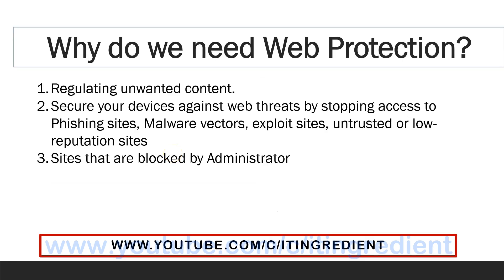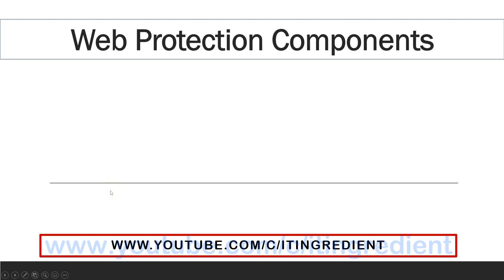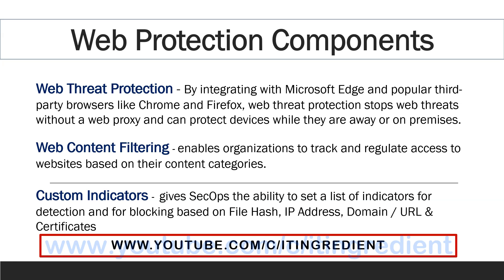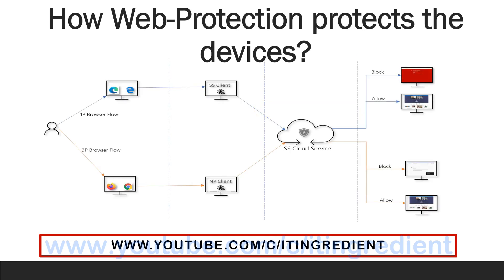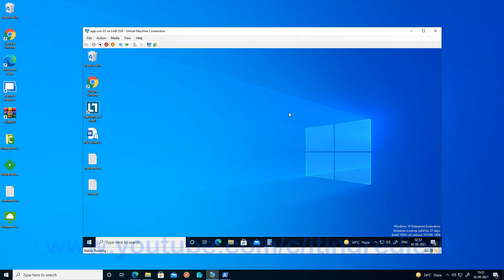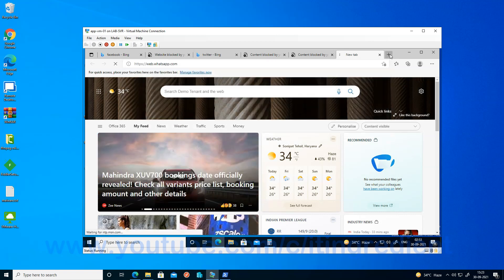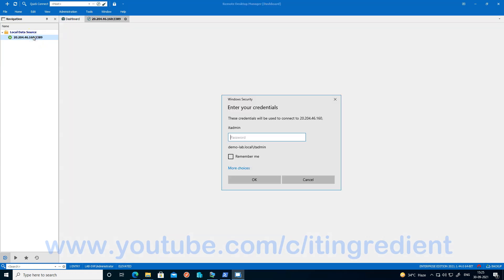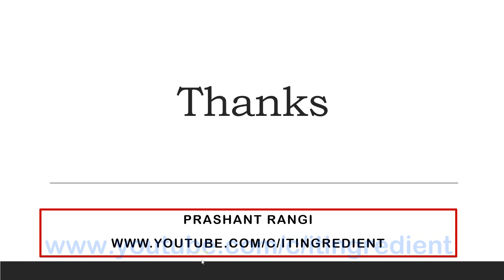Introduction to Web Protection in Microsoft Defender for Endpoint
This video covers basic Introduction to Web Protection in Microsoft Defender for Endpoint and how Web Protection would impact the endpoints once configured.

Topic of Content

00:00 -  Introduction
00:14 - Why do we need Web Protection
01:27 - Components of Web Protection
03:24 - Order of Precedence of Web Protection Components.
03:35 - How Web Protection protects the devices.
04:30 - Demo - Impact on Users Endpoints
08:13 - Quick Wrap-up
08:47 - Thanks

Reference Documentation